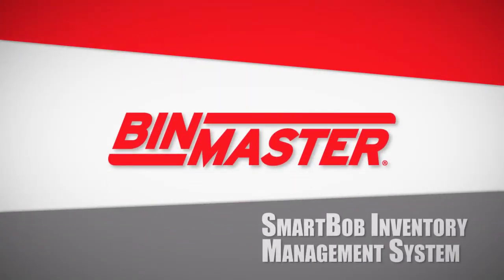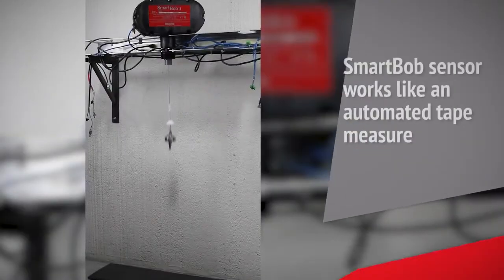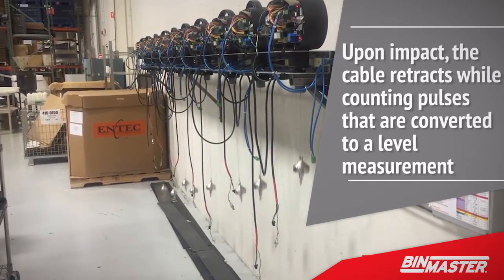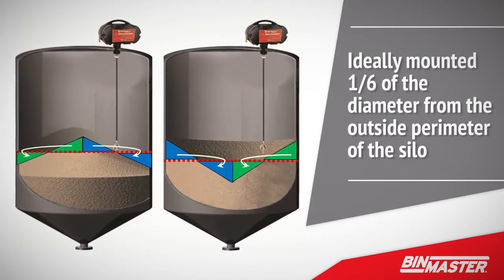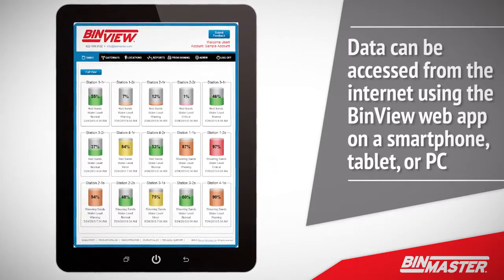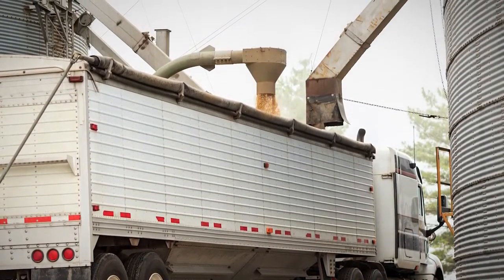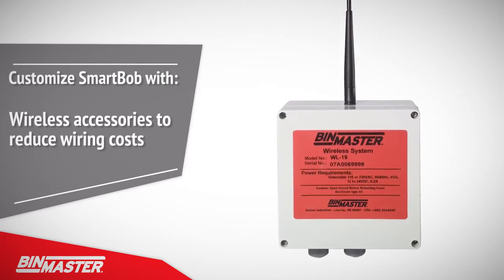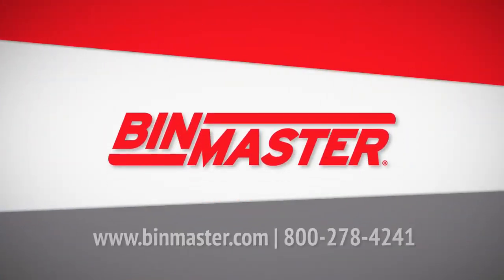Medición de nivel en silos, SmartBob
SmartBob es un sistema de gestión de inventario probado, altamente confiable y preciso para monitorear el nivel de polvos y sólidos a granel para una o toda una red de contenedores, tanques y silos. Las opciones de SmartBob incluyen modelos para temperaturas altas o súper altas, medición de sólidos sumergidos, comunicaciones inalámbricas y consolas compatibles, y el software Binventory para el monitoreo de datos.